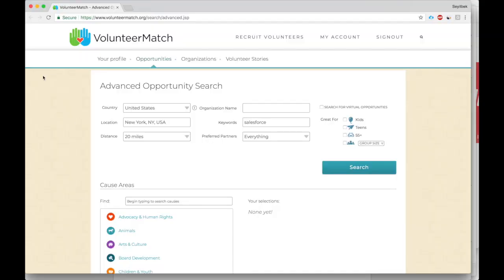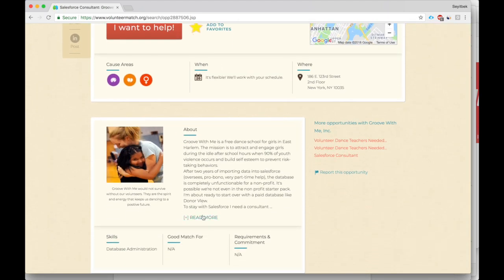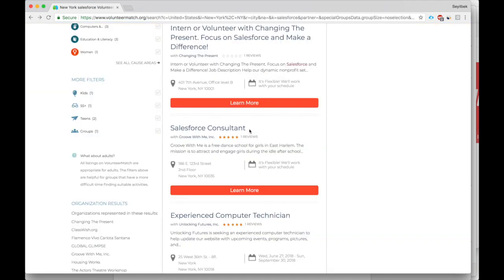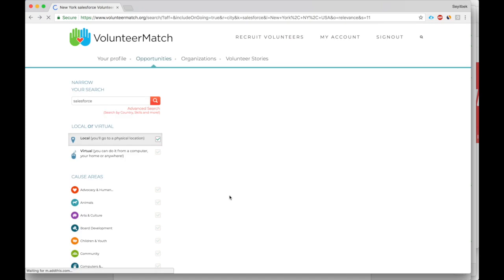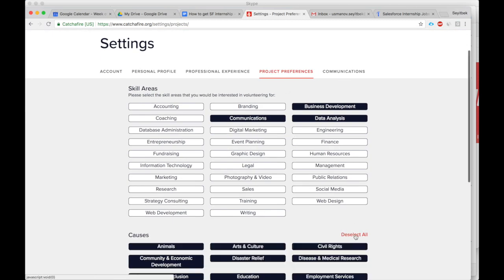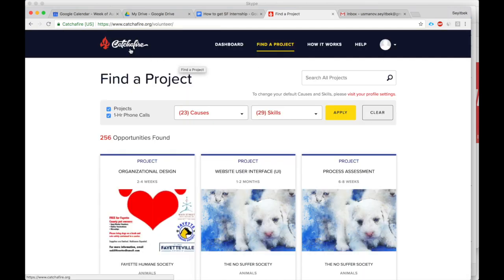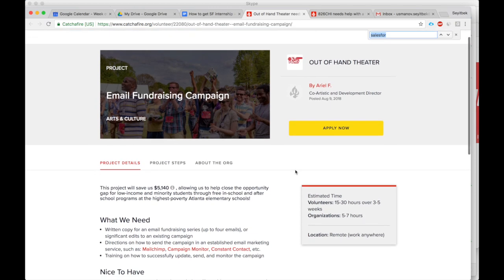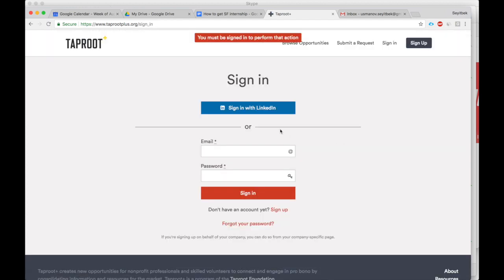How Do You Find a Salesforce Internship?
The most difficult thing about a Salesforce career is landing your first Salesforce job! But to get a job you need experience! How do you get that experience? Everyone says that you should try get an internship with a non-profit. But how specifically do you find that internship? How?
Lots of great videos coming out each week. Stay up to date.